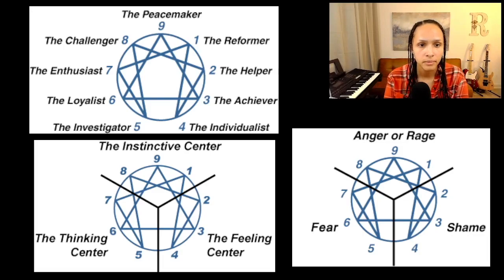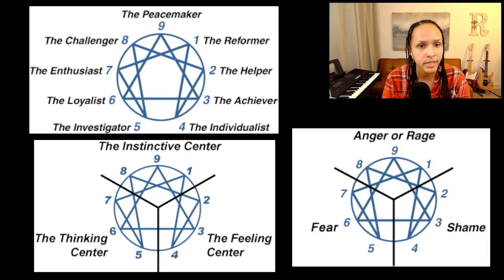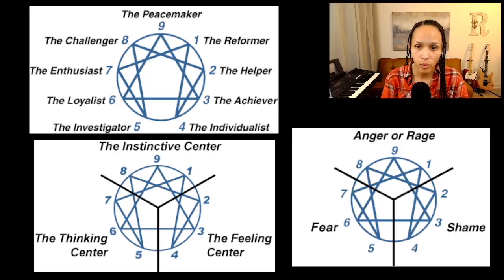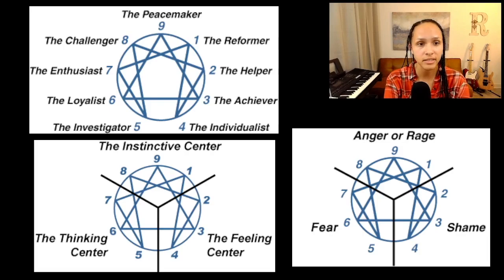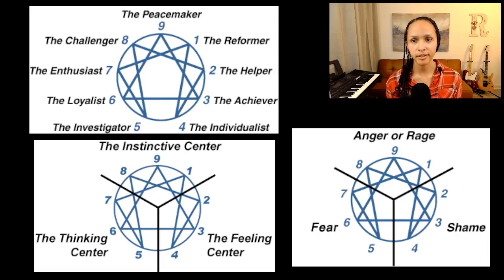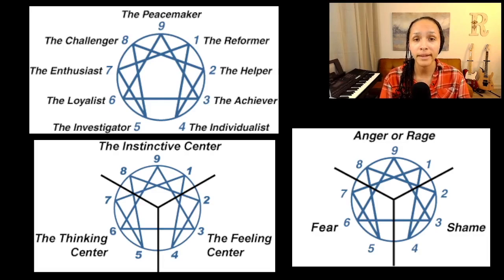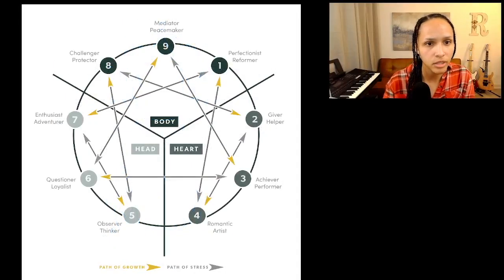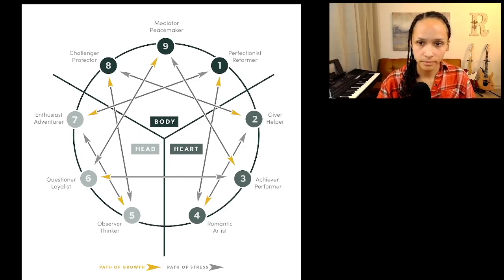What Is The Enneagram? An In-Depth Overview